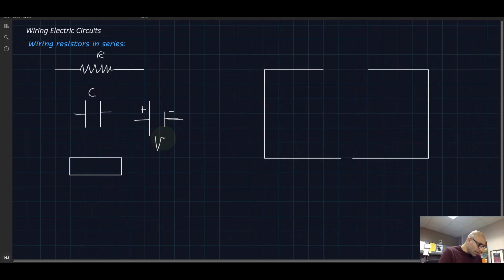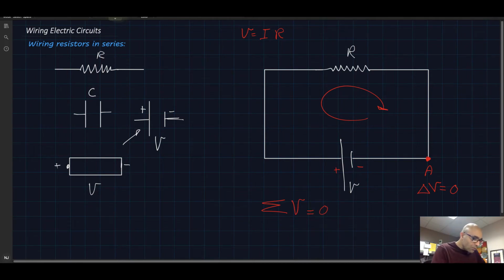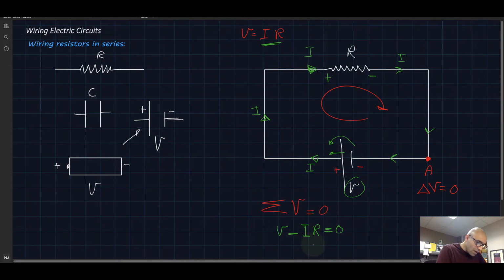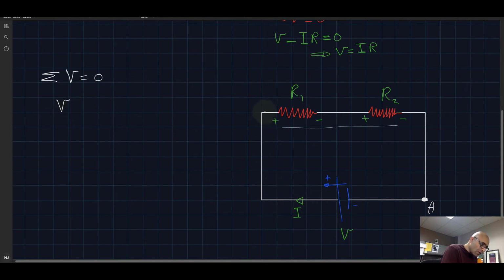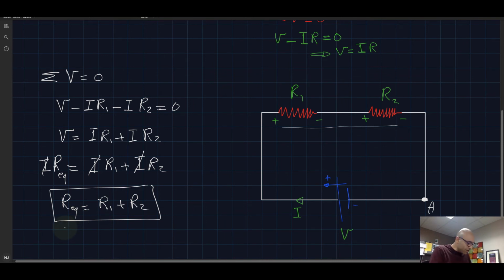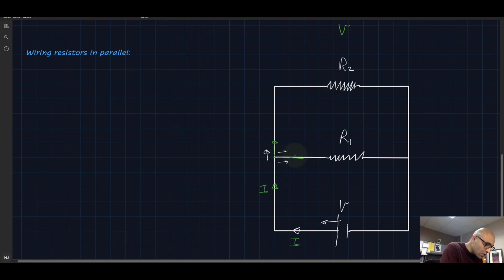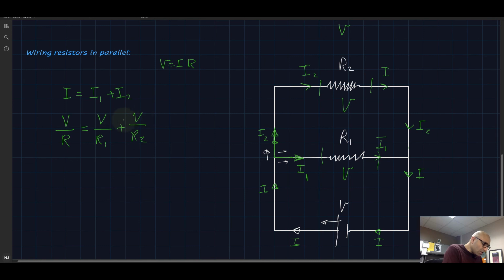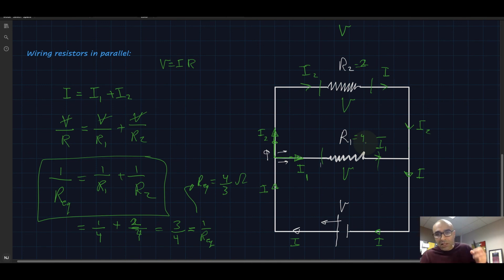Wiring resistors in parallel/series- Algebra-Based Physics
A survey of simple electric elements in a circuit is presented. Wiring resistors in parallel and series are also introduced in a simple fashion. A clear and informative derivation of the equations that represent series and parallel wiring is presented.

Intr (00:00)
Series (05:07)
Parallel (09:27)